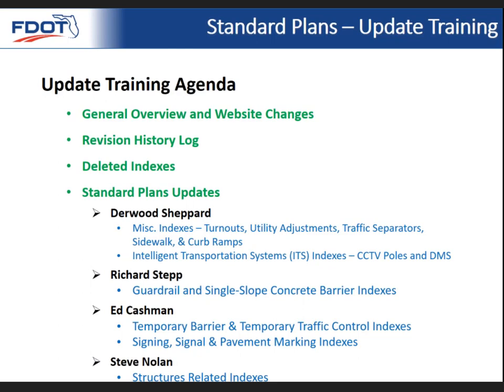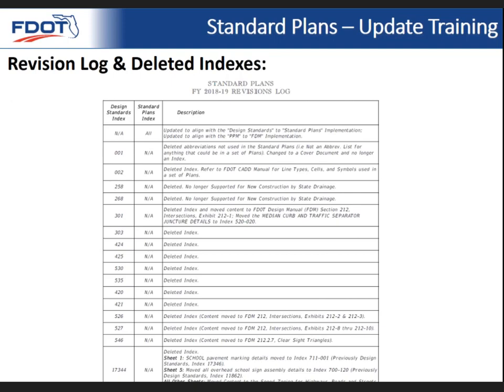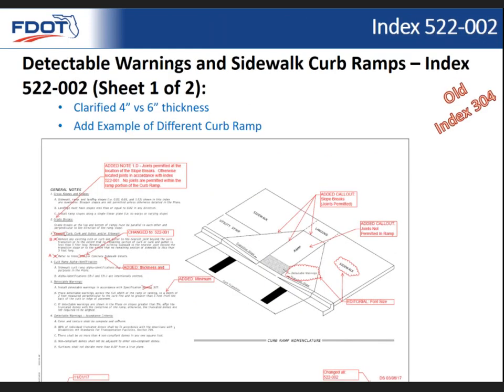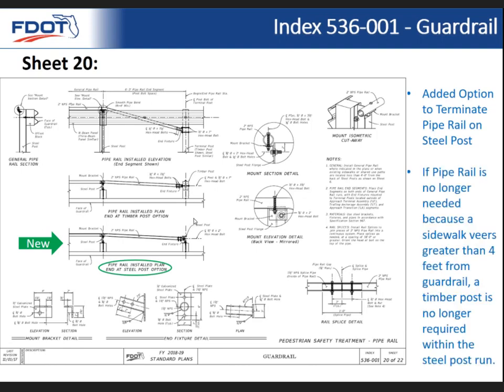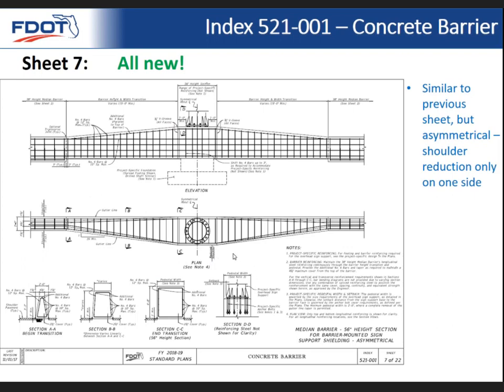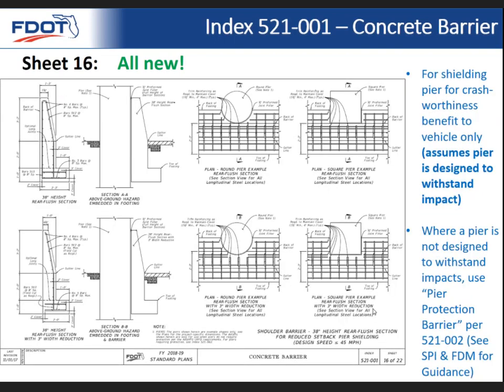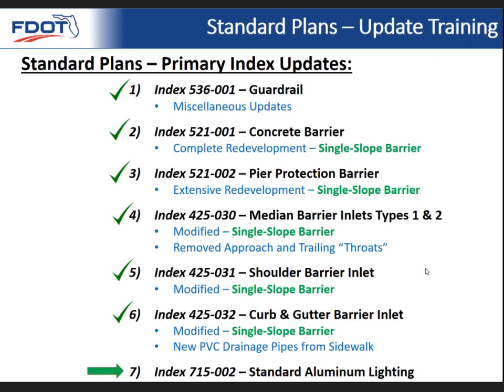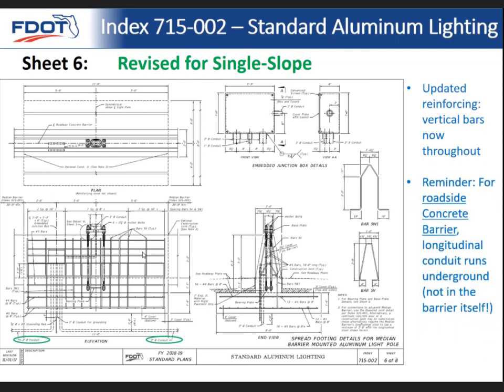Standard Plans Update FY2018 19 Full